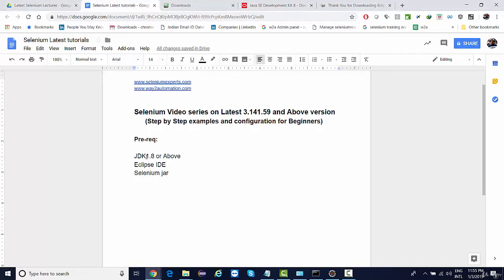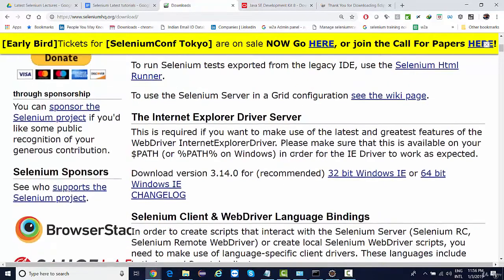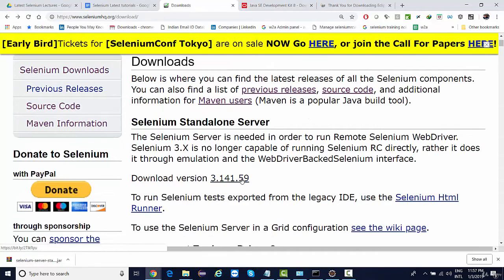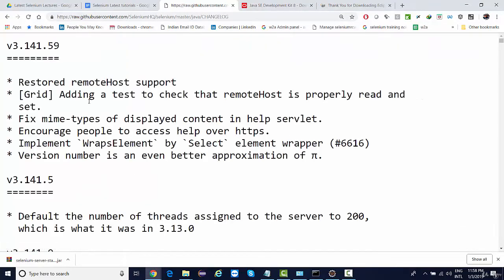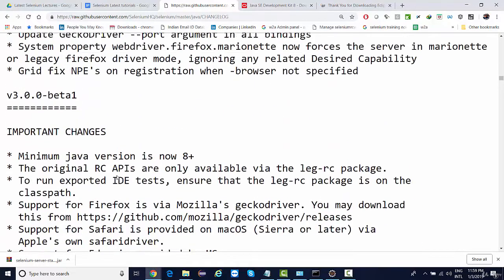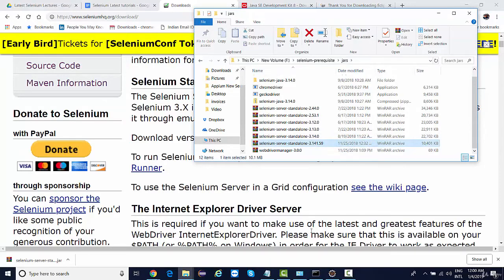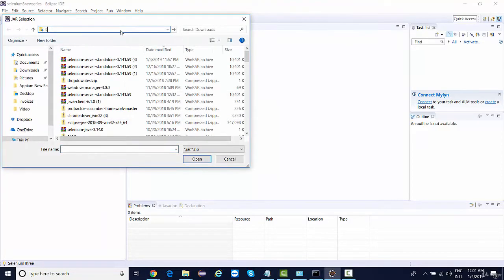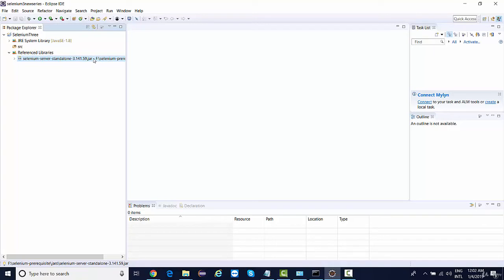3 Configuring Latest Selenium API